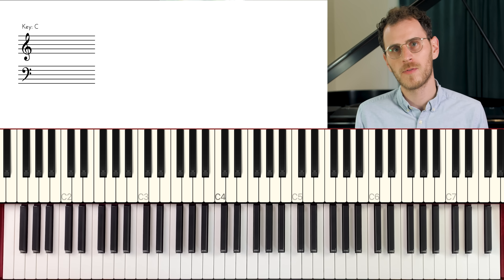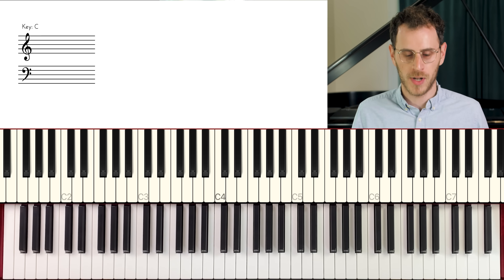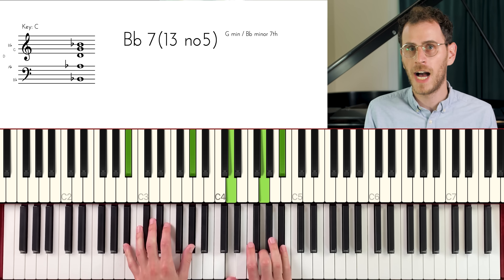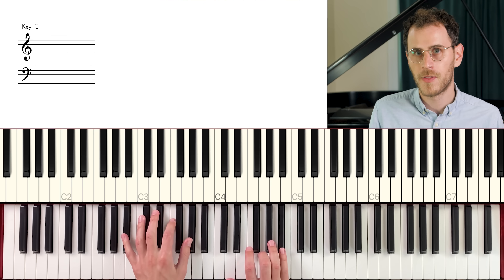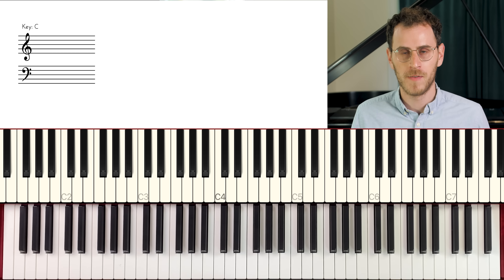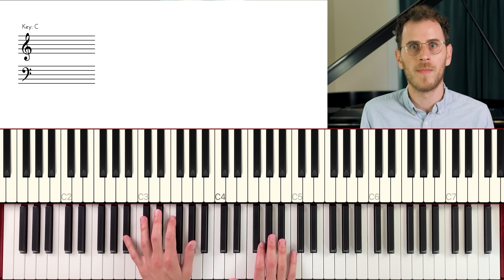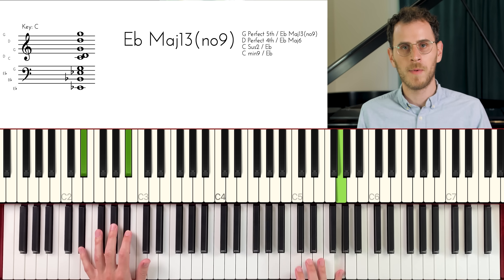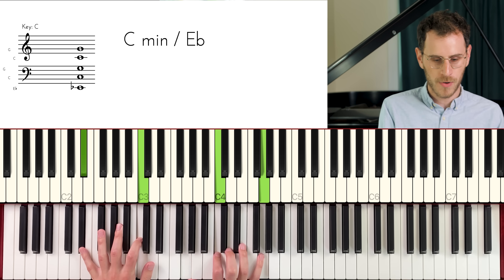How to Create Inner Motion for Solo Jazz Piano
Once you understand this chord structure, your piano playing will never be the same. It's used commonly in both Jazz and Neo Soul, but you'll really hear it used in an absolutely gorgeous way in modern Neo Soul-Inspired tracks that cross genres as well. A really important part of this sound is the dim(maj7) chord, i.e. a diminished triad with a major 7. The structure comes down to being built like a block chord, but with a major 7 instead of a 6. Use this over any melody or chord progression for a modern sound. Enjoy this jazz and Neo Soul piano tutorial with Noah Kellman.

☎️ Sign up for a free strategy call and we'll help you figure out the best things to work on next —(if link doesn't work, just paste it into your browser with the ending "strategycall" since YouTube automatically shortens it sometimes!) In this jazz piano tutorial I'll show you some great tips to sound like a pro at your next solo piano gig using inner motion between your voicings to spice up your chord progressions.

My Jazz Piano Secrets course just closed! Sign up for the waitlist here for first dibs on a spot next time it opens